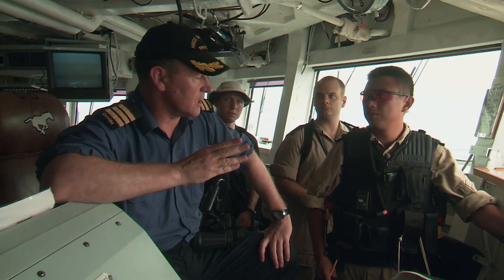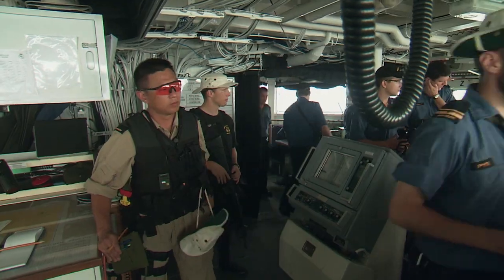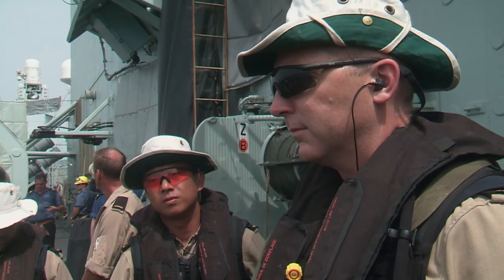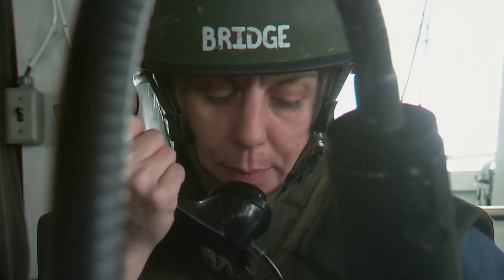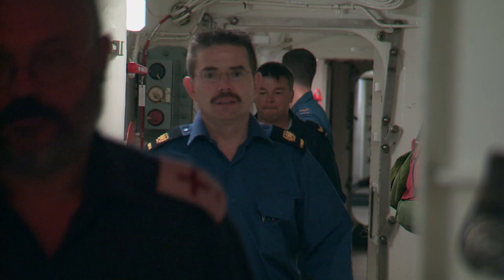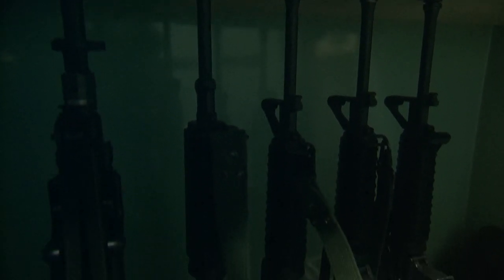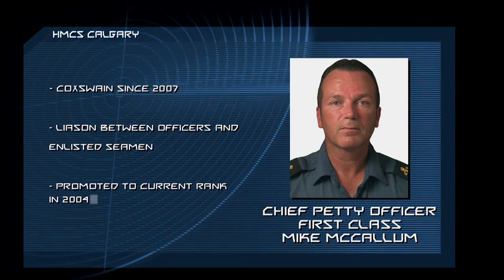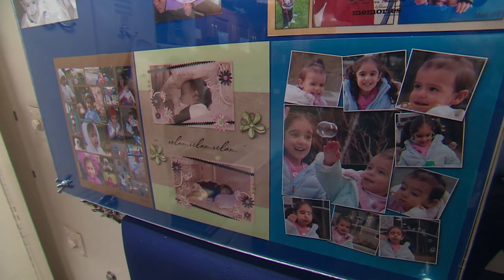The Marine Warships Fighting Against Terrorist Threats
We take a look at Canadian warship HMCS Calgary, patrolling the Persian Gulf as part of a coalition against maritime terrorism and piracy. The incredible arsenal this ship has to defend itself and it's nation from potential threats is almost unrivalled.

Warships gives a unique inside look into the daily lives of the people who dedicate themselves to the protection of their country by serving the Royal Navy. We see the lives on board different ships and the gruelling tasks they must perform every day to keep the waters safe.

WONDER is packed with binge worthy reality documentaries for hours of entertainment. Check out our hub of diverse and empowering stories which explore the extreme side of life!